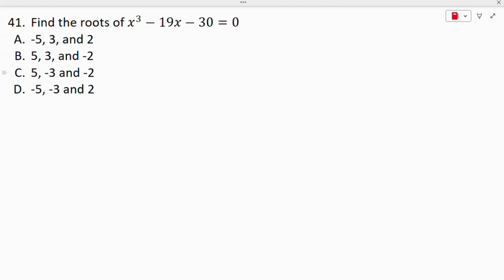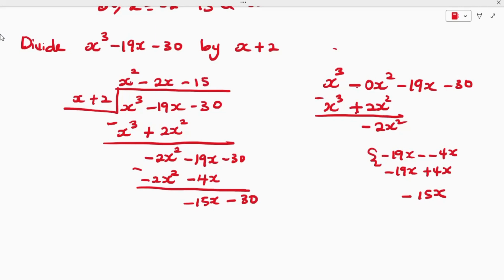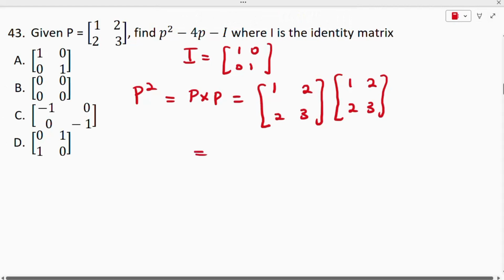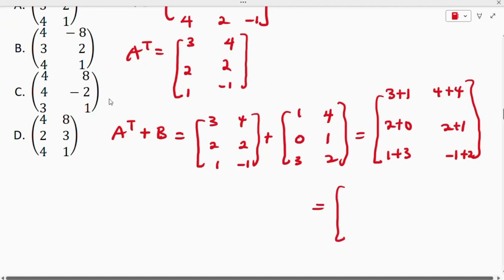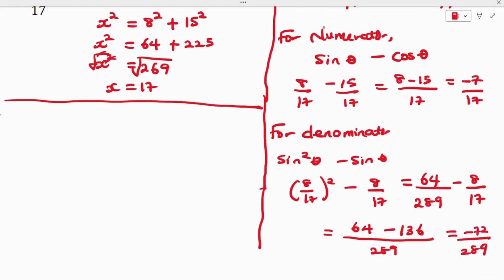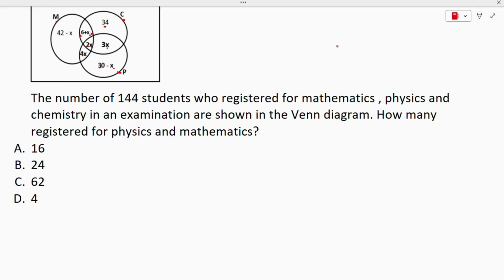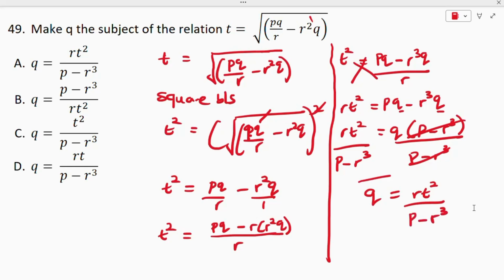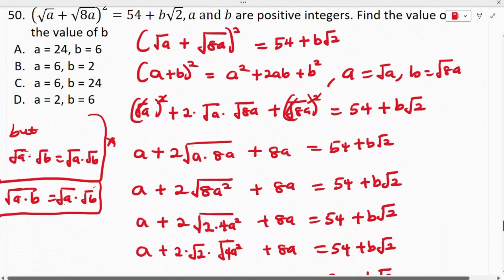JAMB CBT Mathematics 2024 Past Questions 40 - 50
Get ready for JAMB CBT Mathematics 2024 with past questions 40-50! 🚀🎯